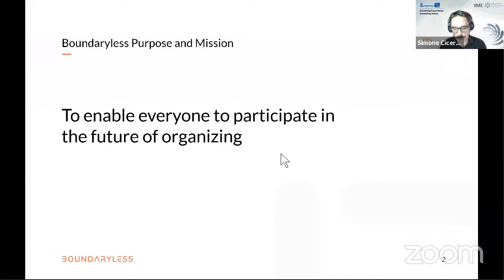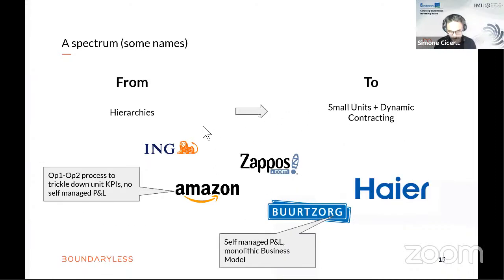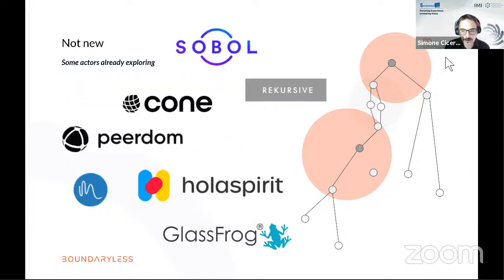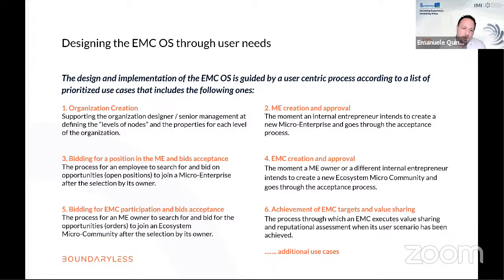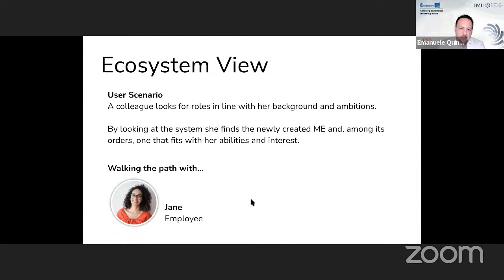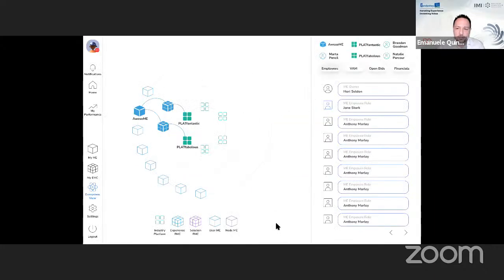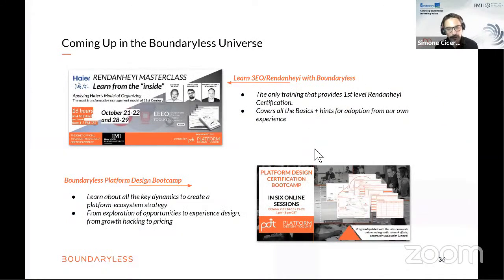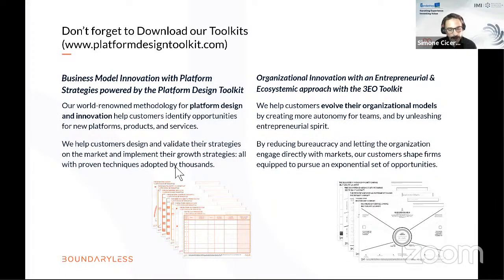EMC OS: Overcoming hierarchies through software-based contracts and agreements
As global enterprises transform towards maximizing human value, many will face the seemingly impossible dilemma of how to minimize the risk of power delegation and tackle the tension between self-organization and consistency. After fully understanding the principles and practices of Haier and the RDHY model, Simone Cicero, Director of the RDHY Open Source Research Center, will unveil the how Boundaryless and Haier Model Institute want to develop an organizational contracting Operating System (codename: EMC OS), a globally-applicable, software based organizational transformation operating system to help organizations debunk mysteries around organizing through scalable contracting.

If you're interested in participating to the development of the EMC OS Ecosystem please submit to this form and Boundaryless will keep you posted on progress and engagements.